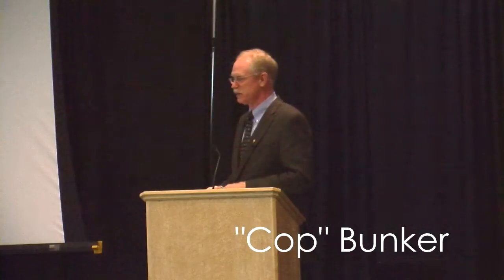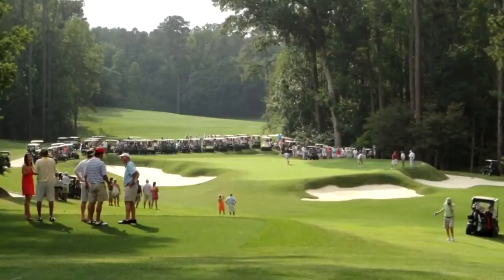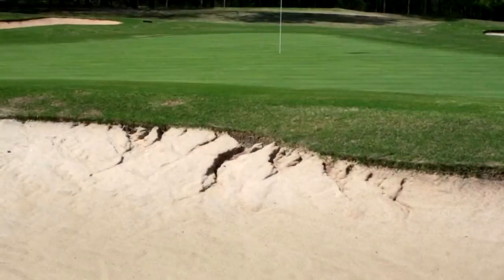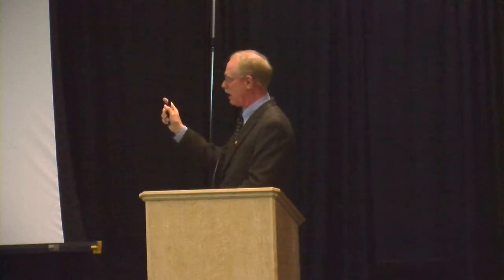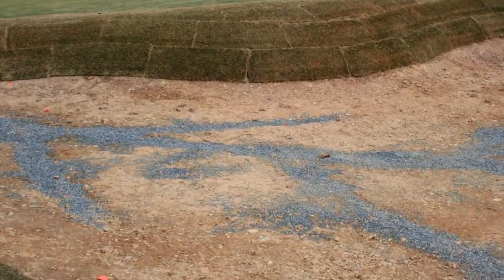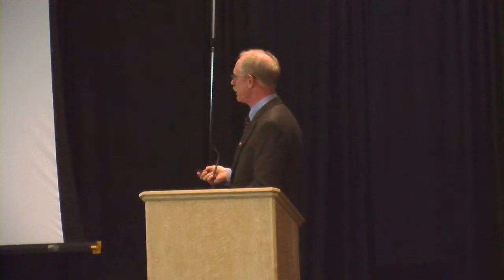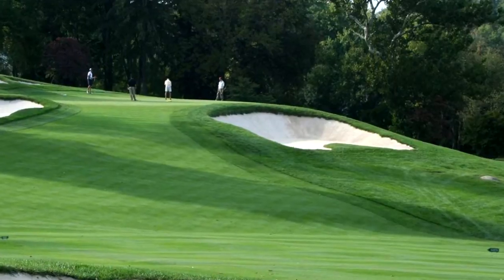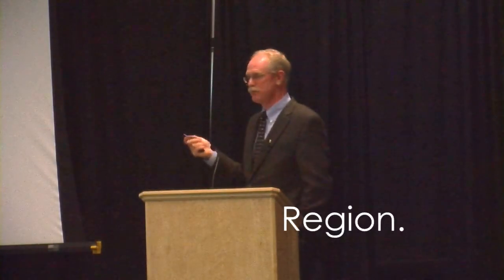Bunker Construction and Maintenance - Ron Forse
Ron Forse, President of Forse Design, Inc, discusses best practices in bunker construction to reduce maintenance costs and ensure their long-term sustainability. Presentation from the 2012 Ohio Turfgrass Foundation Spring Tee-Off.